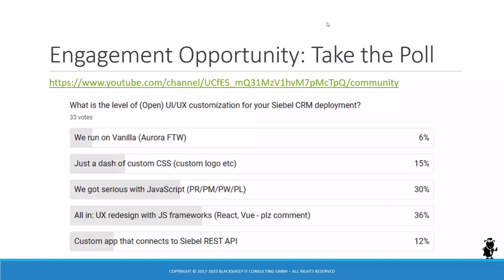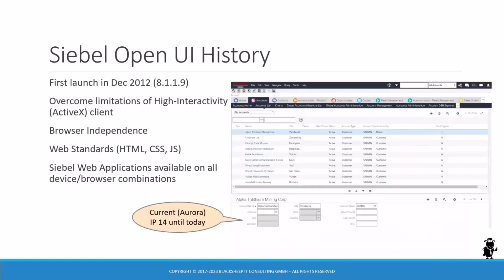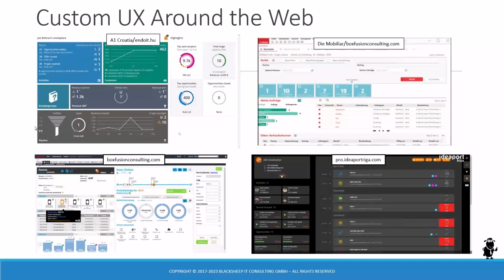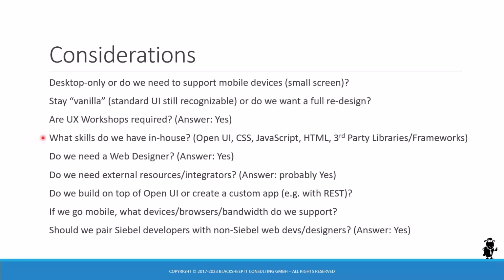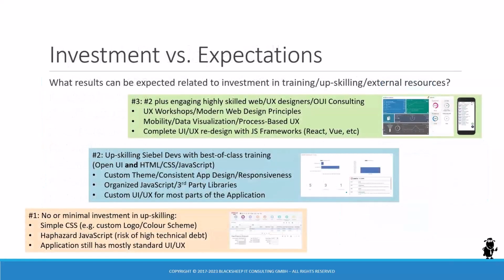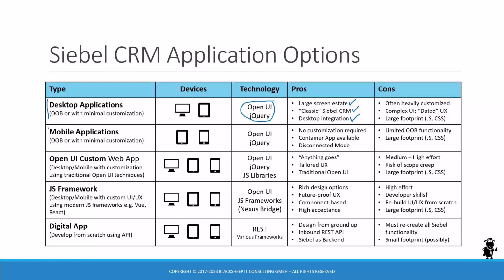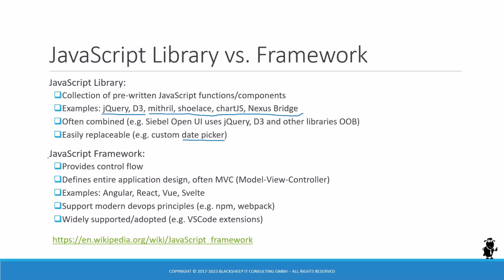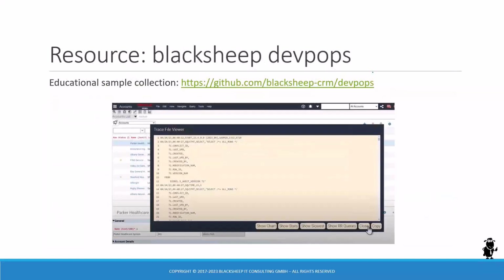Webinar Replay: Siebel Open UI - Art of the Possible 17 May 2023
Let’s celebrate 10+ years of Open UI and learn how to achieve superior UX for Siebel CRM

(1-year subscription, offer available until 31-July-2023)